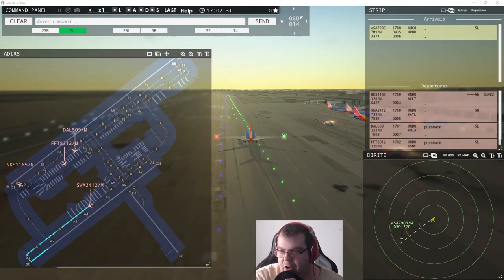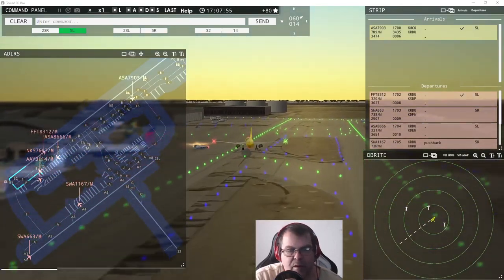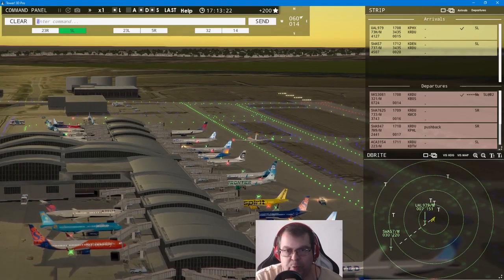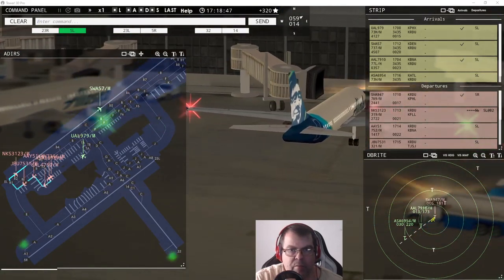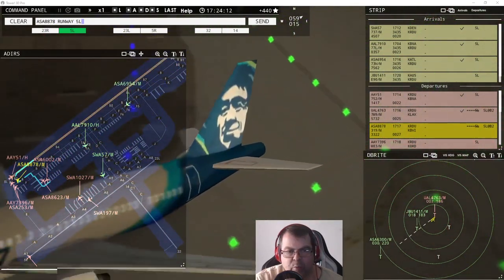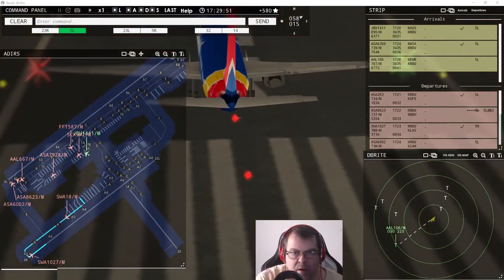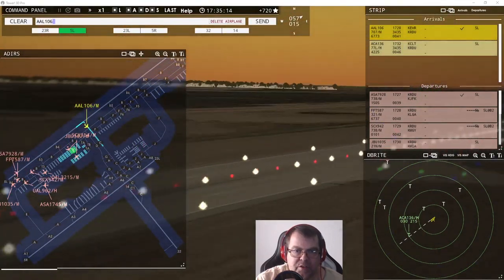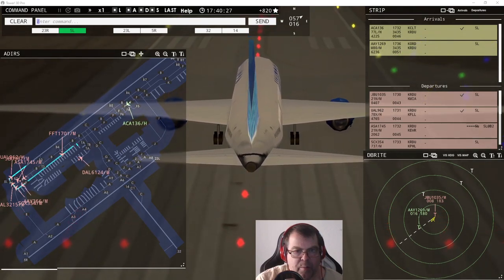Special viewers request Raleigh Durham Tower!3D Pro (modified*) KRDU @ 5pm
I´m using these following products. Click the Links to find out more:
Steering Wheel and Pedals:
My Greenscreen set:
Webcam:
Mixer:
Microphone + Arm:
My Computer parts:
Tower:
Power:
Mainboard:
Processor:
Processor cooler:
Memory:  2x = 32GB
SSD:
DVD/Blueray:
Cardreader:
Camera Sony Alpha 6000:
Camera Bag:

NEW RETRO REAL COLOR, get your Retro Liveries here;

You have enjoyed this Video and want to try it out yourself?
You may purchase this game through the following Links:
For Tower!3D press:

*Camera shots, commands and colors in ADIRS and DBRITE in this Video are modifications and do not come with the game and are not available!
modifications by @wild card